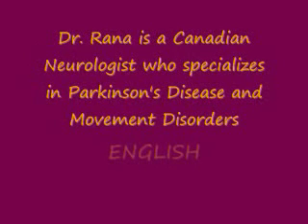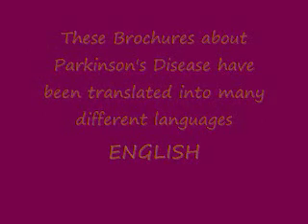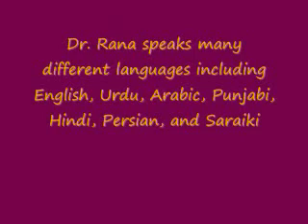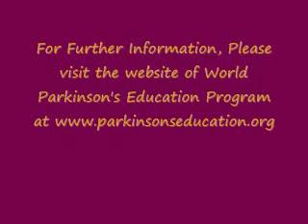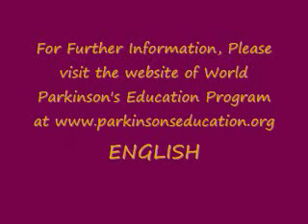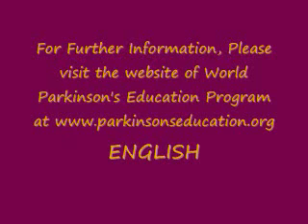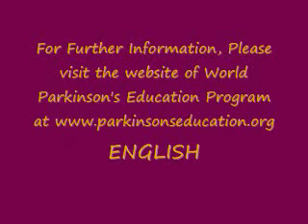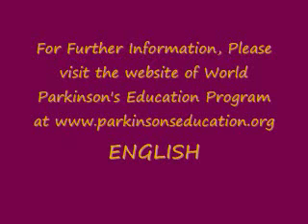Treatment for Parkinson's Disease